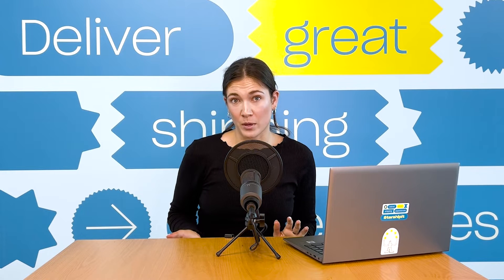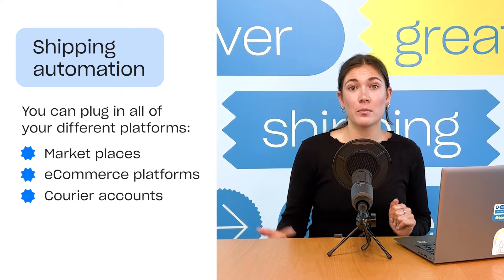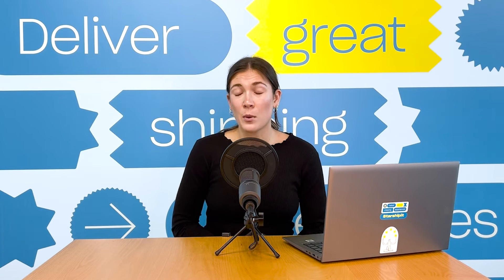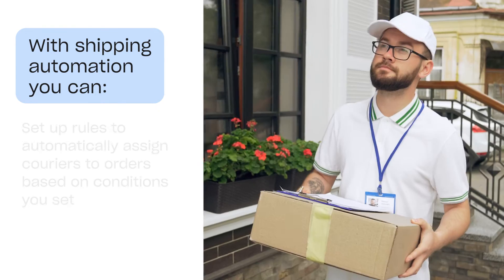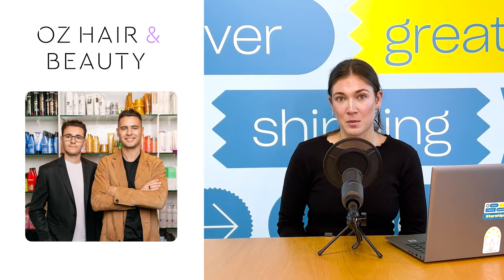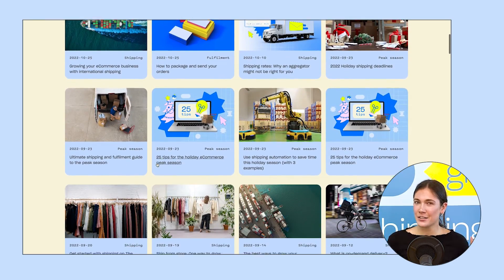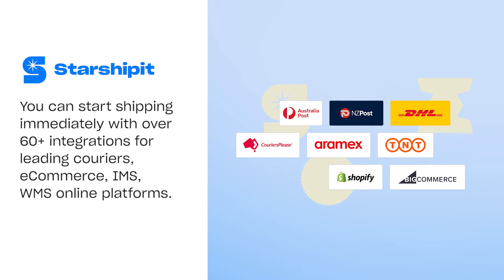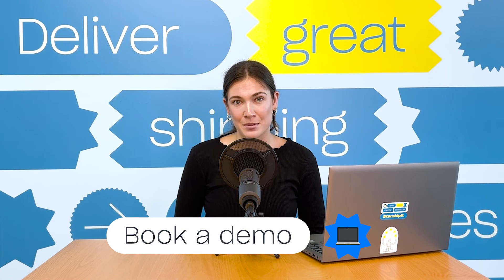Shipping automation | Tips + Get started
Learn about shipping automation, including what it is, how to get started, helpful tools and more.

Timeline
Intro (0:00)
What is shipping automation? (0:30)
What are the benefits of shipping automation? (1:12)
How retailers use shipping automation? (2:09)
Starshipit for shipping automation (2:52)